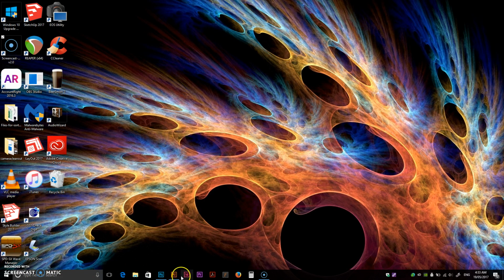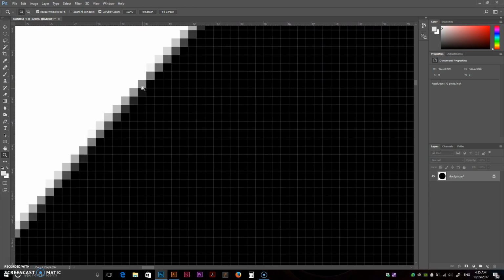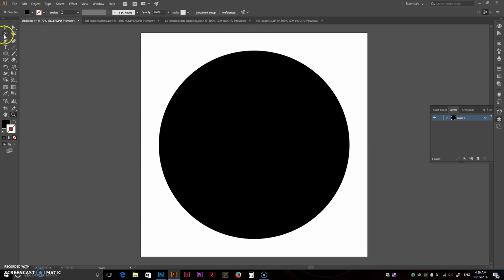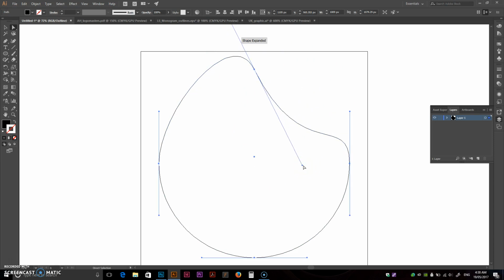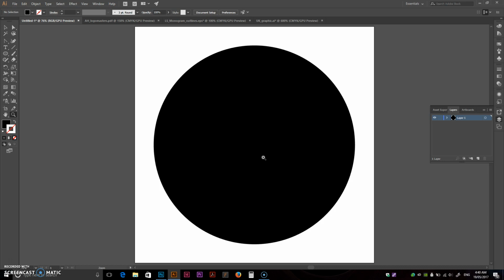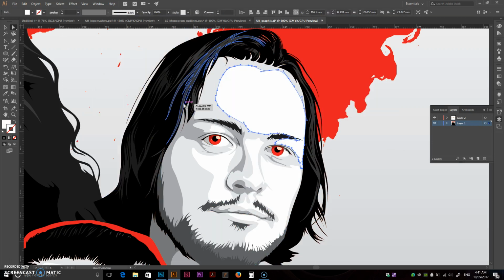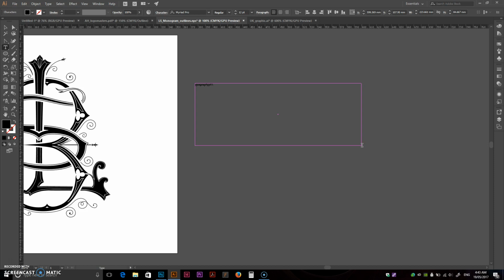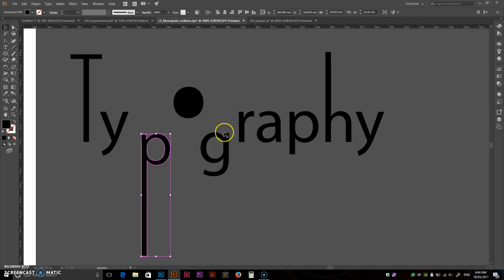ICC_01 - Vector vs Raster Graphics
In this first video, we look at the difference between the type of graphics you create in Illustrator (vector) versus those you're probably used to working with in Photoshop (raster).